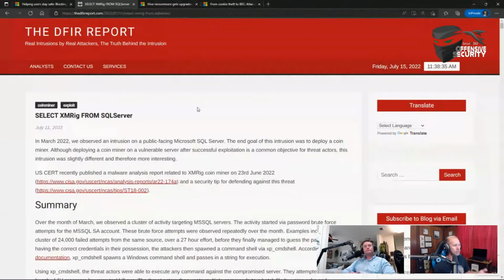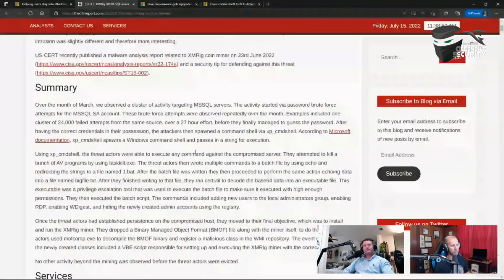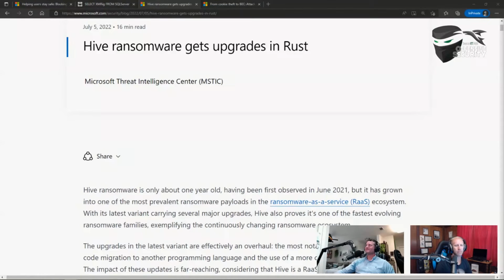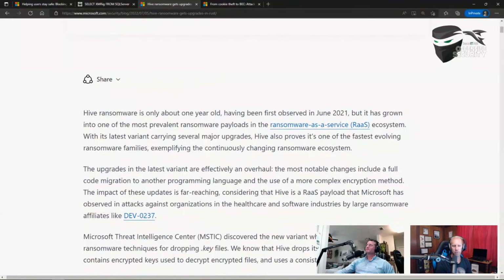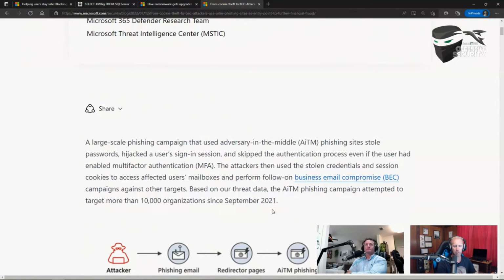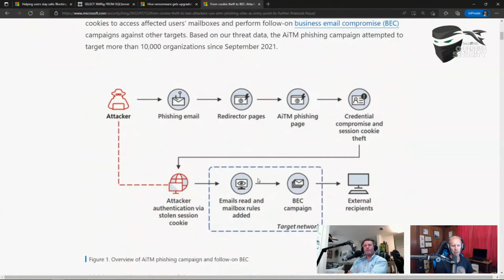July 15th 2022 CTP Week in Review: Macros, Coin Miners, Rustomware, Cookie Phishing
In this week's review:
- Microsoft DOES plan to work on blocking internet macros by default in Office, their pause is apparently temporary
- The DFIR Report - SELECT XMRig FROM SQLServer
- Hive ransomware gets upgrades in Rust
- From cookie theft to BEC: Attackers use AiTM phishing sites as entry point to further financial fraud

If you’re on to go, listen here or on your favorite podcast app